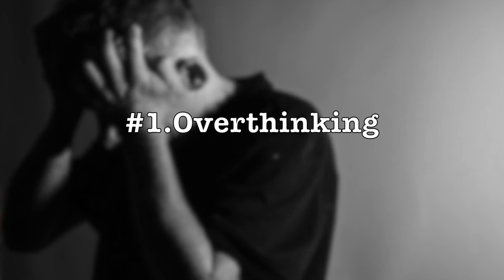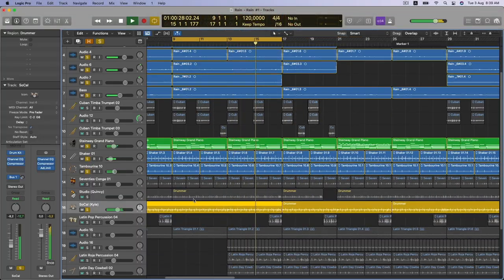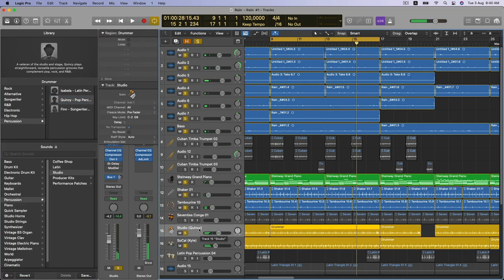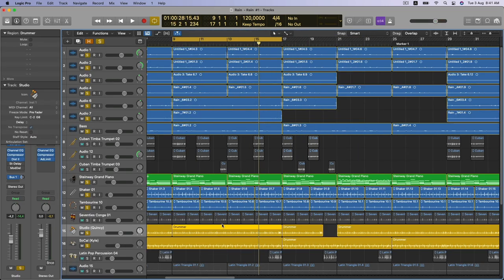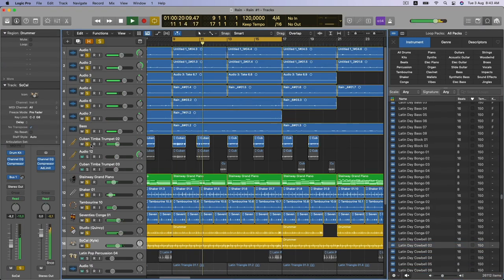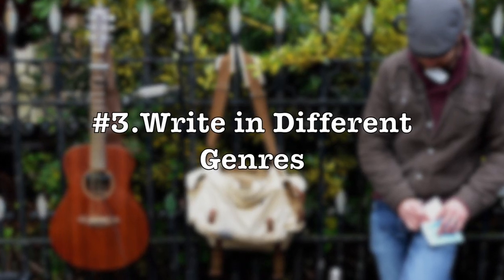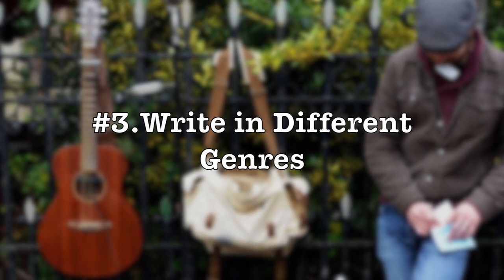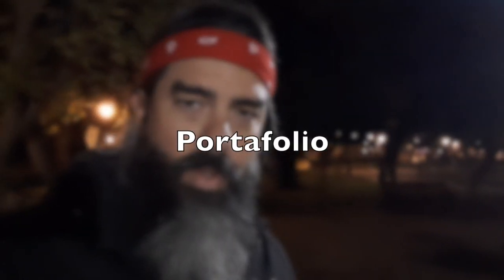The 3 Reason Why Your Music Doesn't Sell | StockMusicLicensing.com